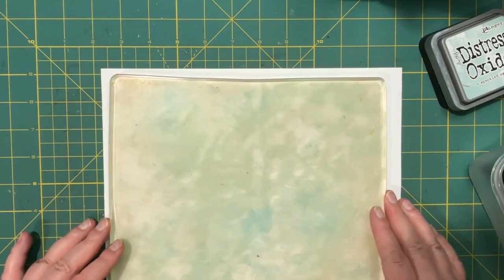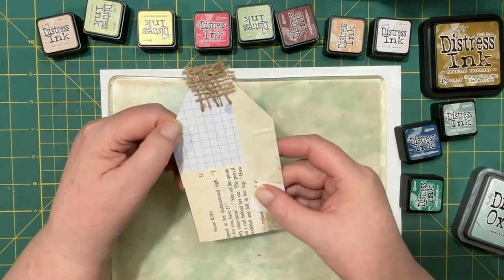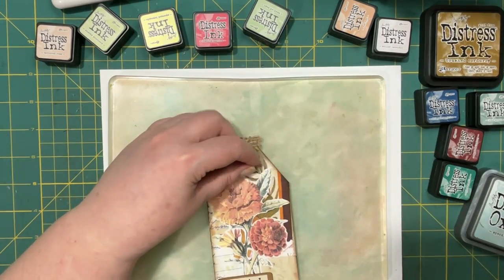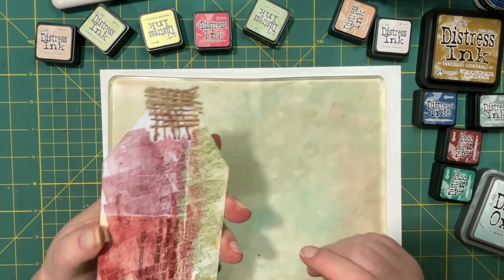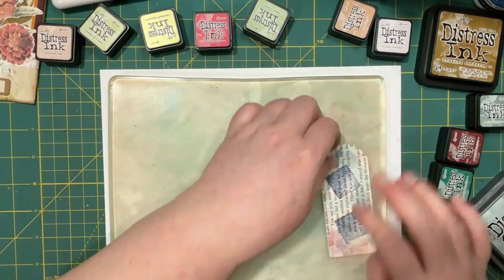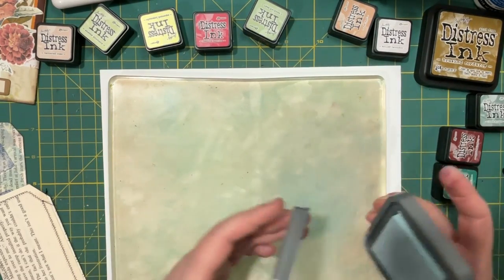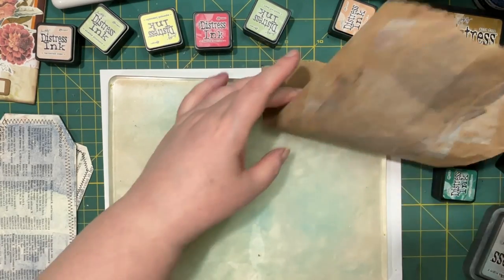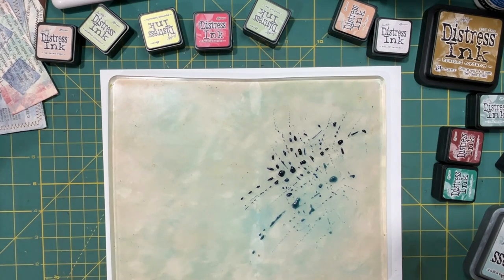Let's Play: Ink and Gelly Plate